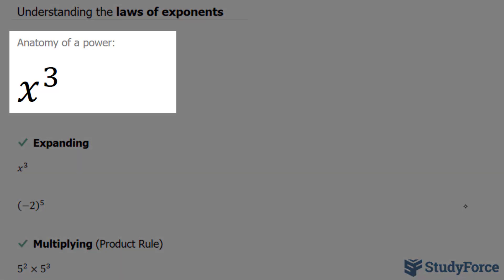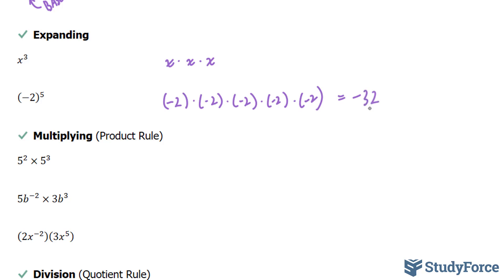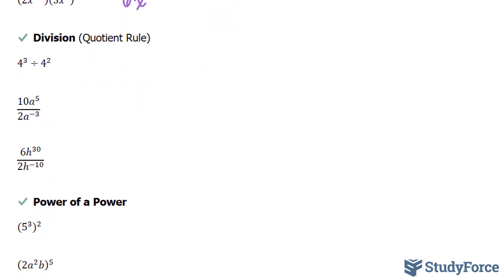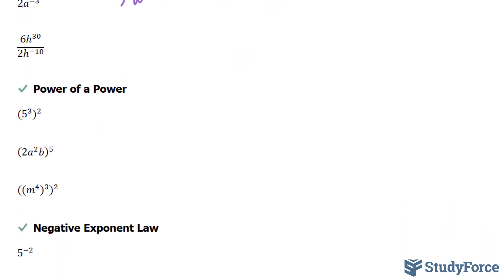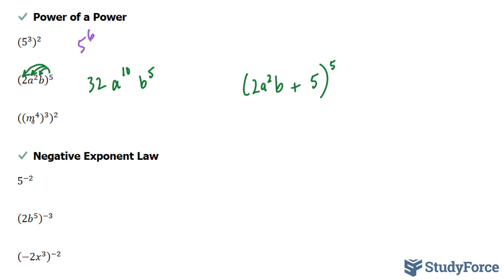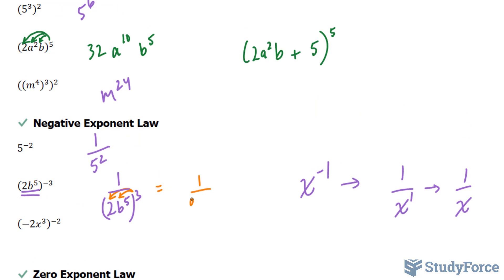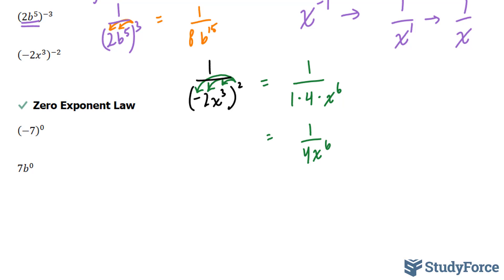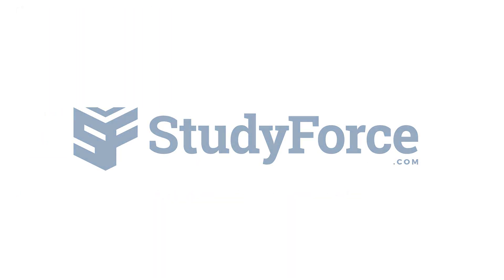Understanding the Laws of Exponents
Anatomy of a power:

x^3

Expanding

x^3

(−2)^5

Multiplying (Product Rule)

5^2×5^3

5b^(−2)×3b^3

(2x^(−2) )(3x^5 )

Division (Quotient Rule)

4^3÷4^2

(10a^5)/(2a^(−3) )

(6h^30)/(2h^(−10) )

Power of a Power

(5^3 )^2

(2a^2 b)^5

〖((m^4 )^3)〗^2

Negative Exponent Law

5^(−2)

(2b^5 )^(−3)

(−2x^3 )^(−2)

Zero Exponent Law

(−7)^0

7b^0